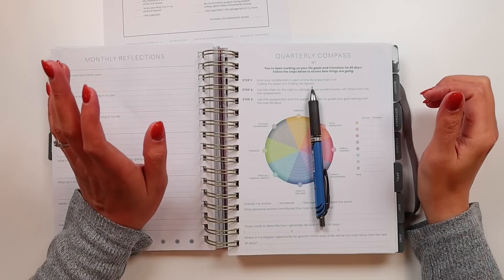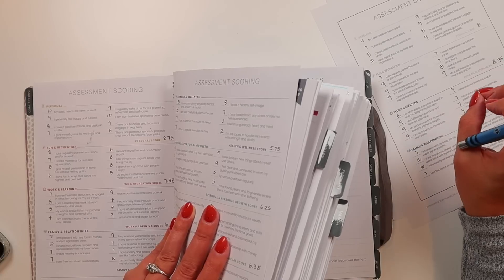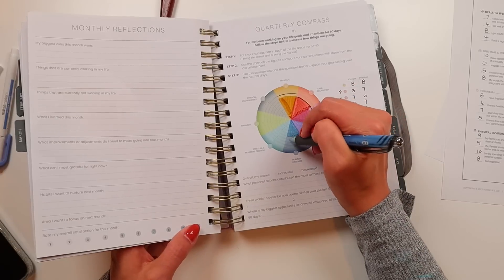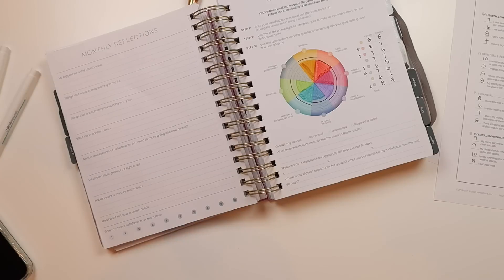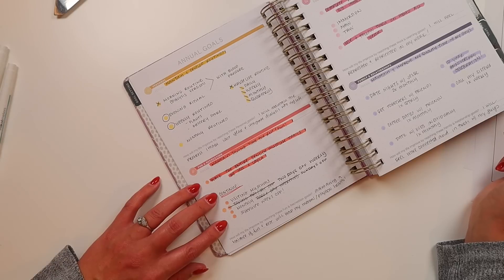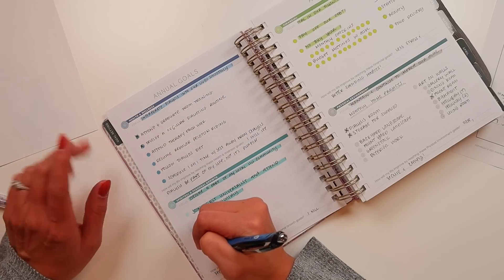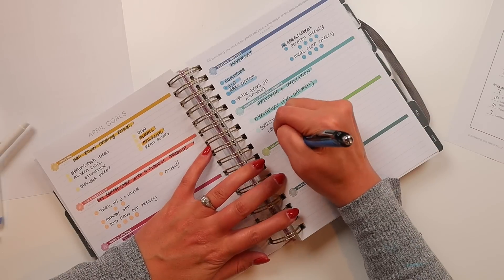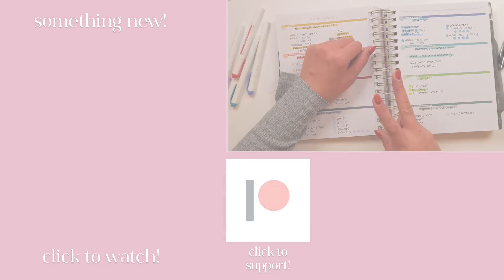ARE MY 2023 GOALS STILL ALIGNED WITH MY LIFE? Q1 CHECK IN ☑️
Today I'm doing my Makselife Quarterly Assessment for the first quarter of 2023, trying to figure out if my goals still fit my life thanks to dialysis, and also, getting my April goals set up. Buckle up friends! It's a long one!

00:00 → Introduction
01:13 → Assessment Questions
11:46 → Overall Assessment
13:09 → Annual Goals + April

Zig Clean Color Dot Markers
Staedtler Pigment Liners
Pentel Energel RTX
Tombow Correction Tape

• 🎨 COLOR PALETTE 🎨 -
-  Dot Markers:  Butter,  Fawn, Pale Rose, English Lavender, Denim, Pale Turquoise, Kiwi, Platinum